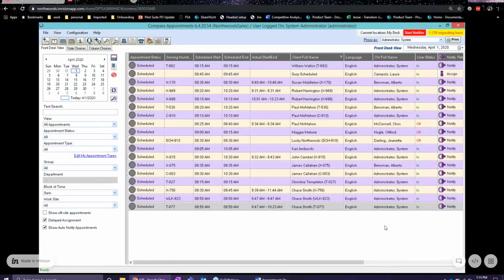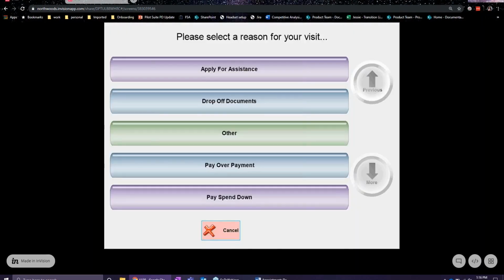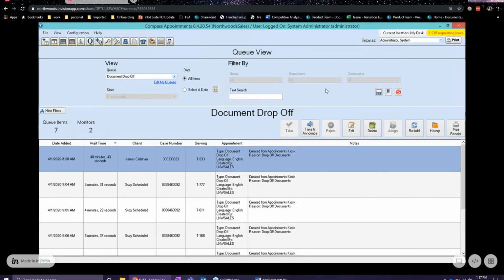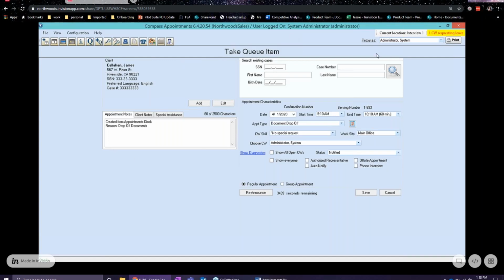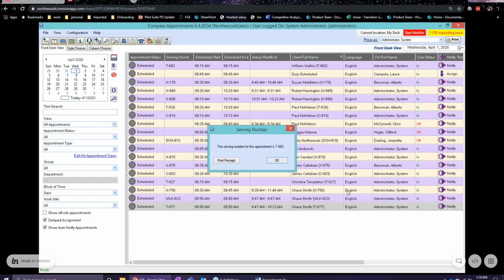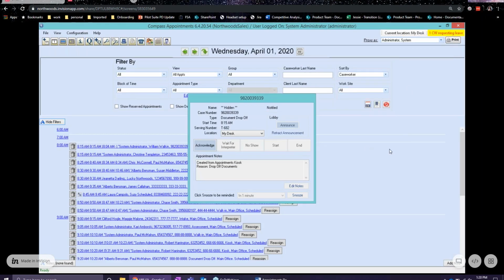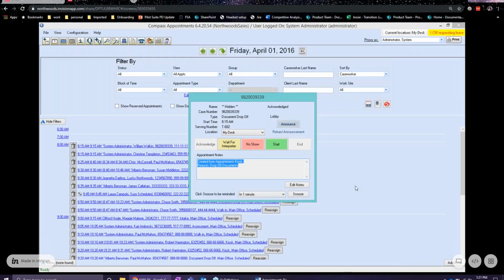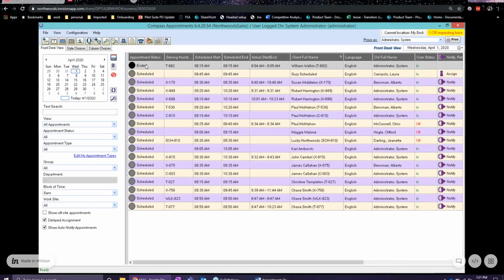Compass Appointments Demo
Northwoods’ appointment and lobby management software  provides a web-based, lightweight solution that helps human services agencies manage lobby flow and make appointments more productive.